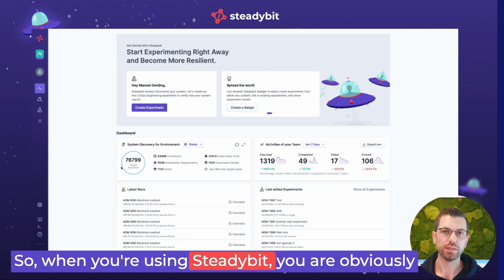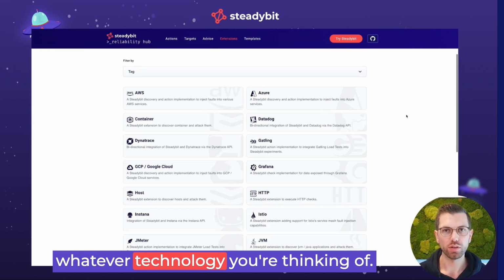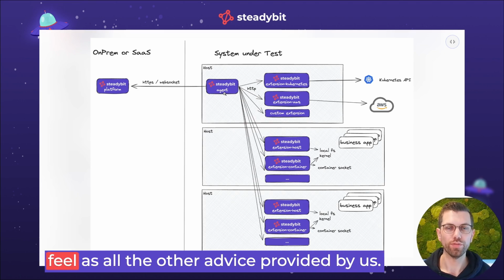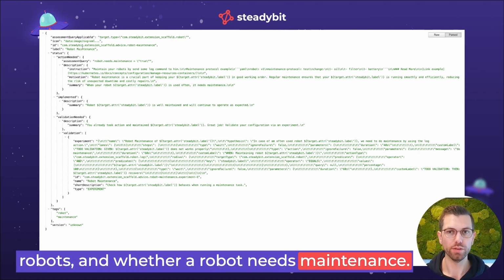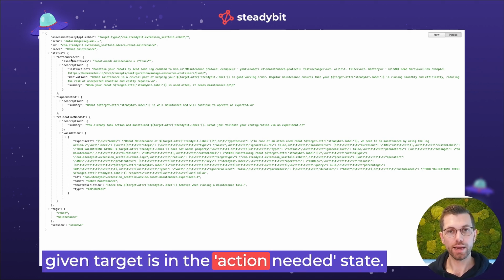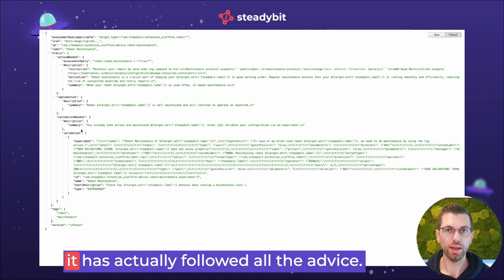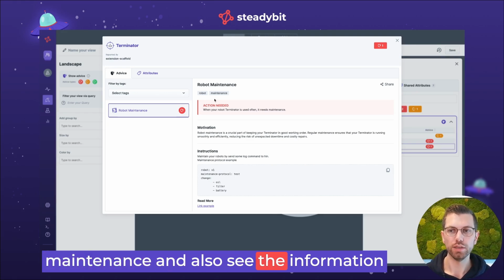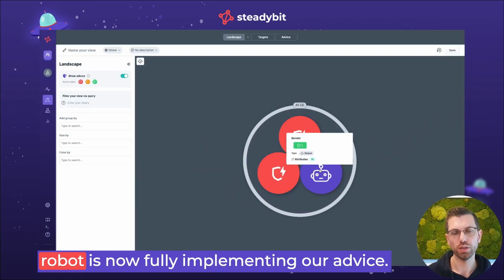Extend Steadybit to Give Advice on Best Practices and Suggest Experiments via AdviceKit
Steadybit's powerful open-source extension mechanism allows you to make it a perfect fit for your ecosystem. This way, you can ensure that rolling out chaos engineering into your organization is never blocked by a bad technical fit.
In this video, you will learn how to use AdviceKit to check organization-specific best practices and suggest chaos engineering experiments that should be executed to validate your reliability is really working.

0:00 Introduction
0:51 Overview of extensions and ExtensionKits
1:23 Introducing AdviceKit
1:47 Extension scaffold featuring AdviceKit
2:27 Example advice implemented using AdviceKit in extension scaffold
4:24 Summary of implemented advice
4:33 AdviceKit in action in the Steadybit platform
6:05 Registering an extension to an agent
6:13 Outro